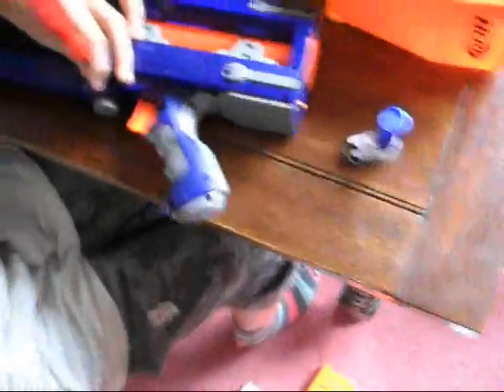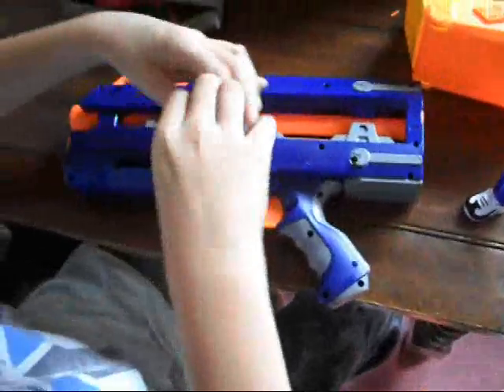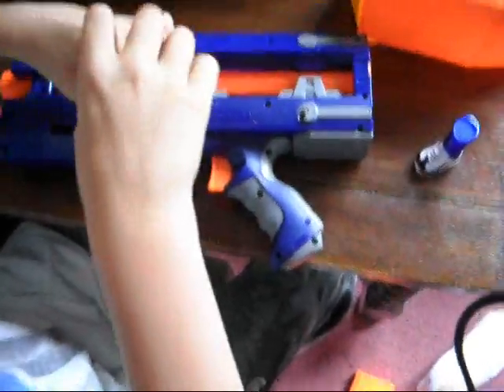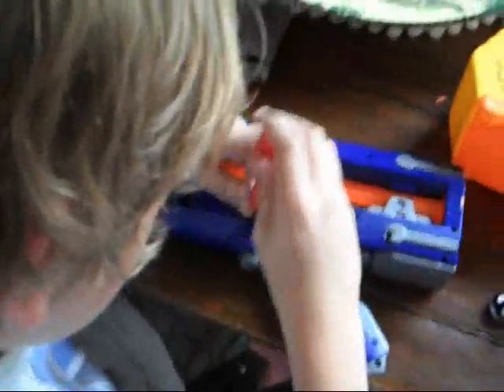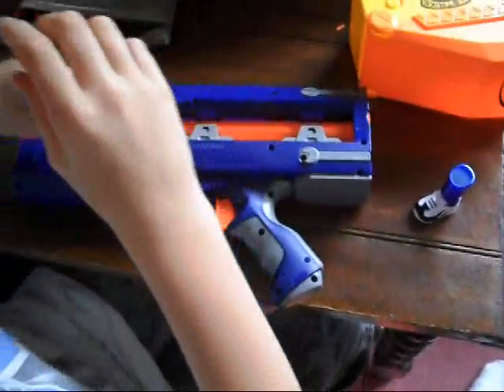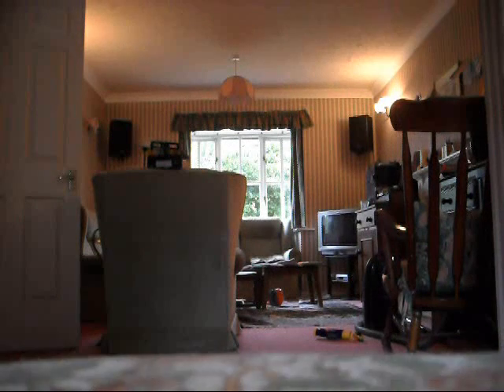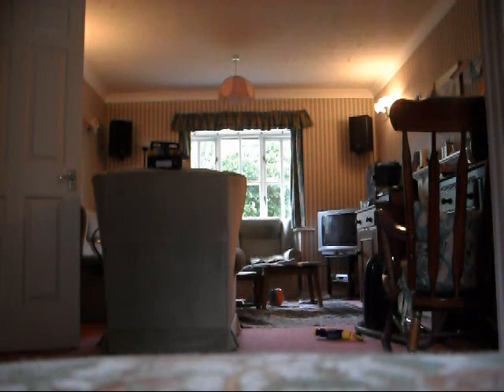Modded Longshot Front Gun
Chris and Alex modified Chris's Longshot Front Barrel Gun.

Video editing by Alex.

Youtube editing by Chris.